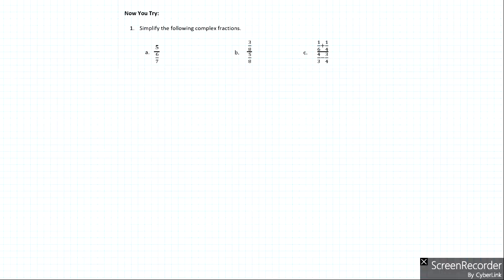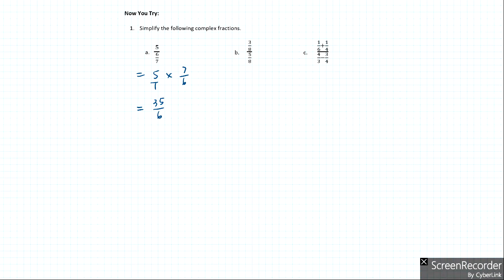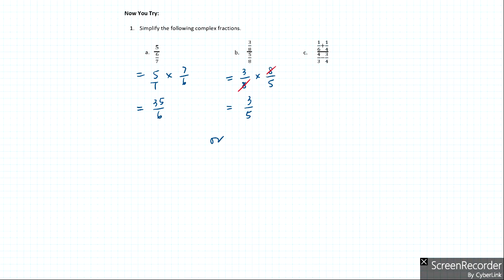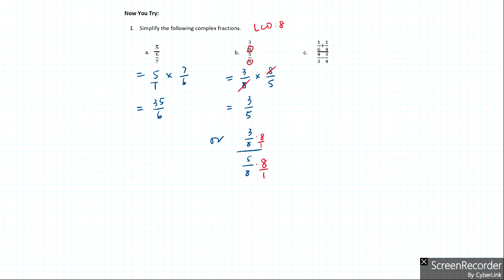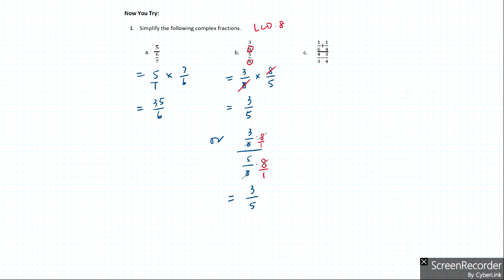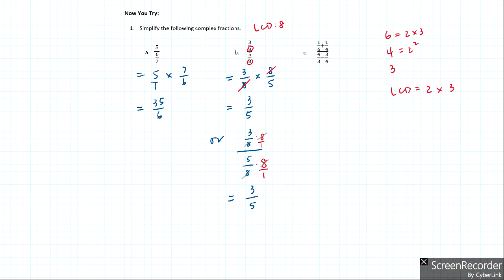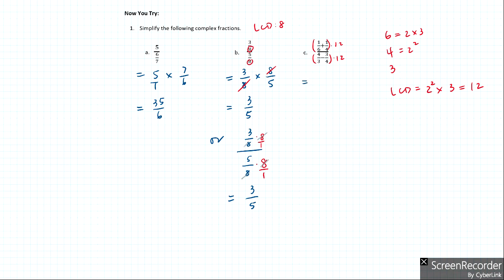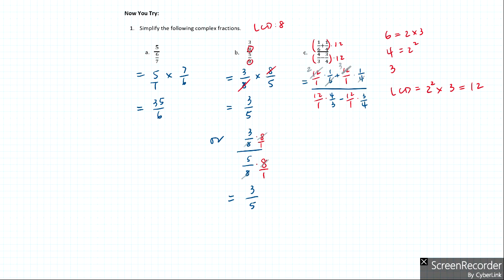5b.3: Arithmetic Review of Complex Fraction Simplification Now You Try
This video covers review practice on simplifying complex fractions by 2 different methods: 1. converting division to multiplication by reciprocal, and 2. using least common denominator to eliminate original denominators.